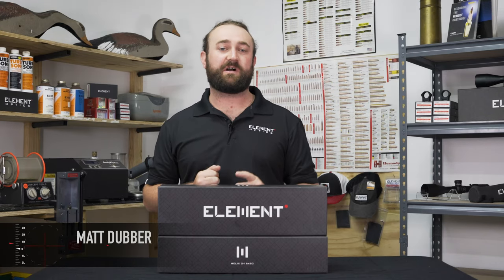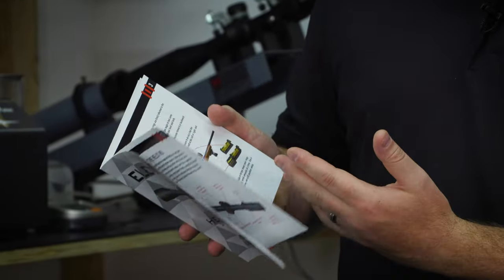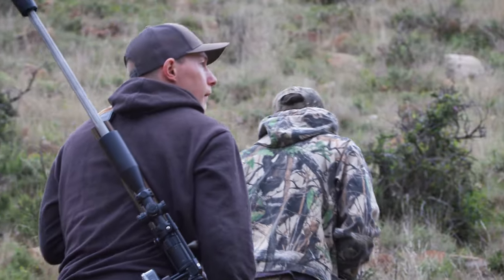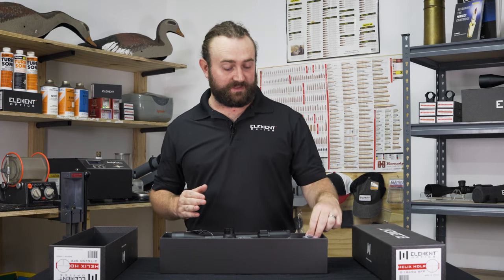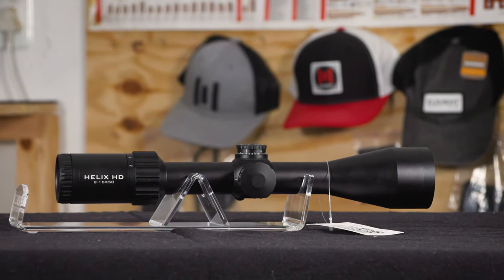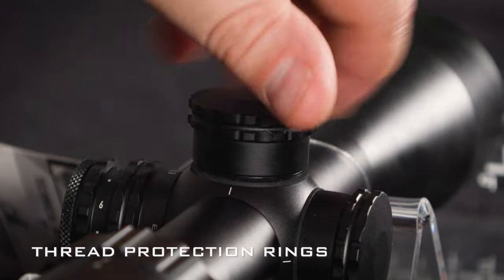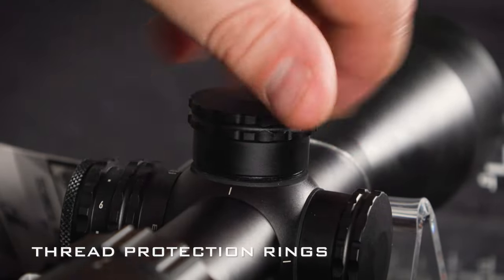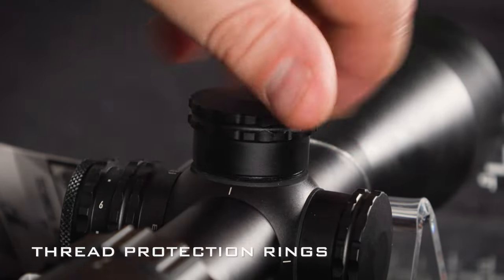What's in the Box? | Helix HD & HDLR 2-16x50 SFP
The Helix HD and HDLR are built for the serious hunter: Versatile, Compact, Crystal Clear and packed with features! See what you get in the box when you purchase one of these models.